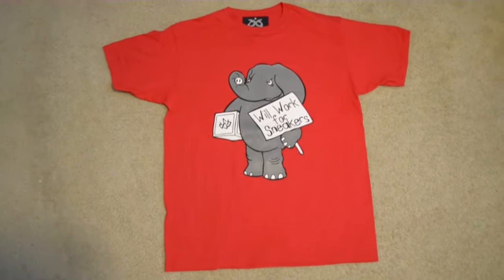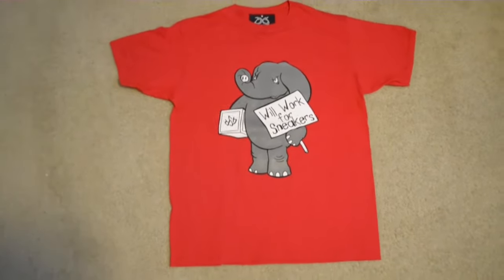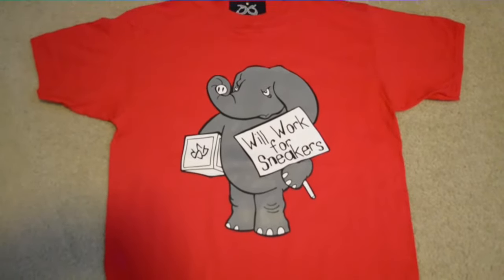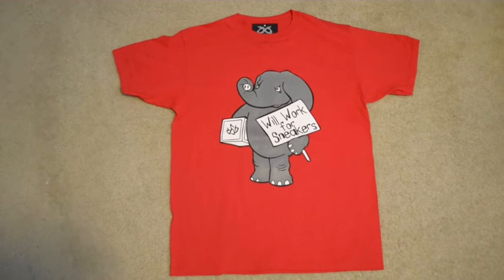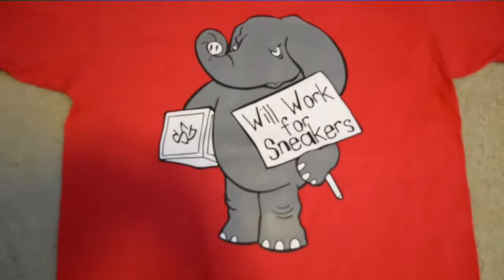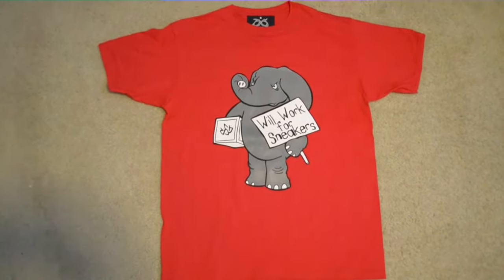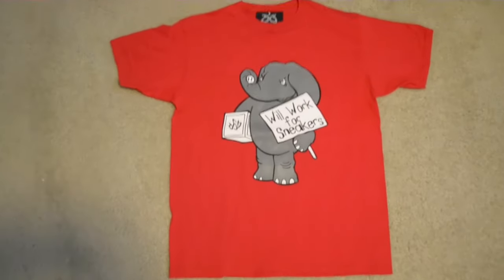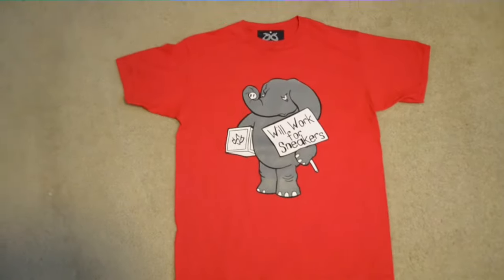SneakerGeeks Clothing t-shirt to match Jordan 4 Toro Bravo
A short video of SneakerGeeks Clothing displaying the Will Work For Sneakers t-shirt that matches the Jordan 4 Toro Bravo Sneakers.  This is a Classic design that everyone loves.  Make sure to pickup to rock with any of your sneakers.